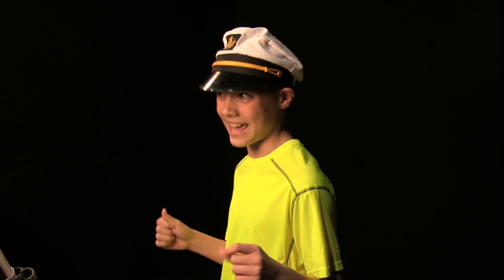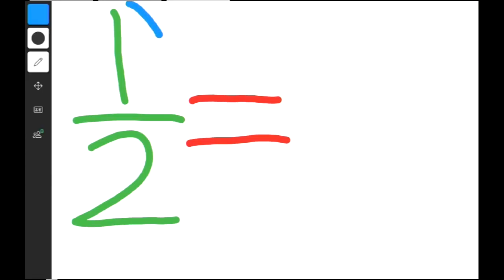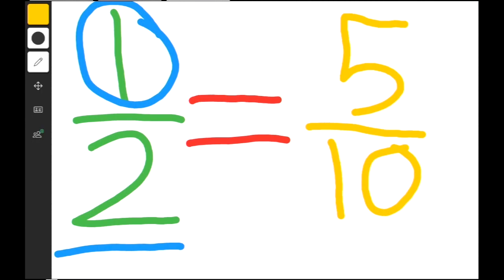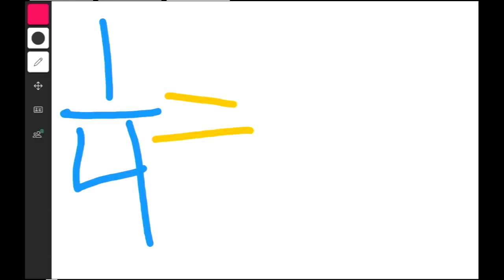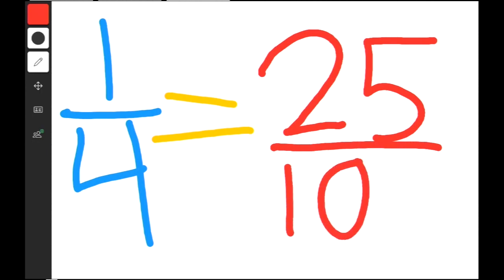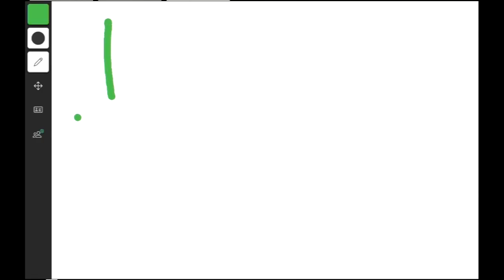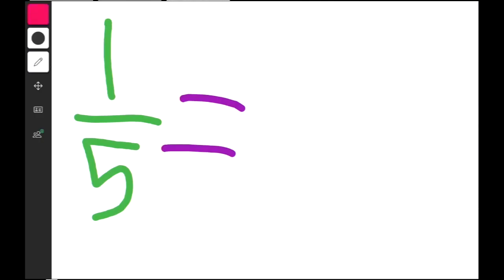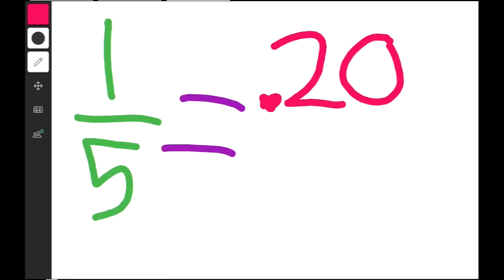Common Fractions and Decimals (5th Grade Math #1)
Fractions and decimals aren't as scary as you think. Kidforward explains common fractions and decimals, a 5th Grade math concept, to go along with Khan Academy's boring version on the same topic. Are YOU studying?

Find more helpful kid videos for life, school and sports